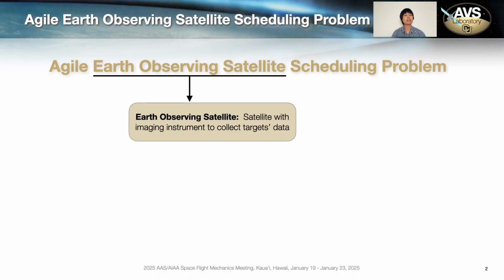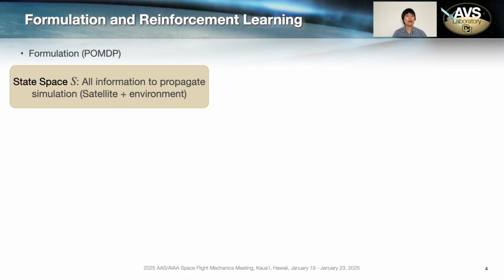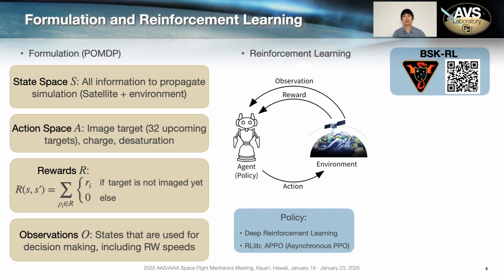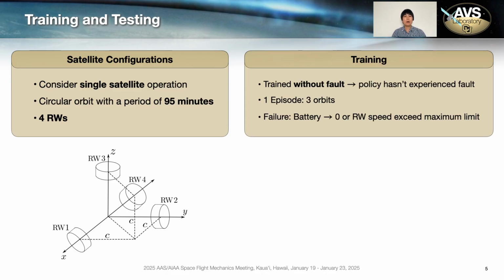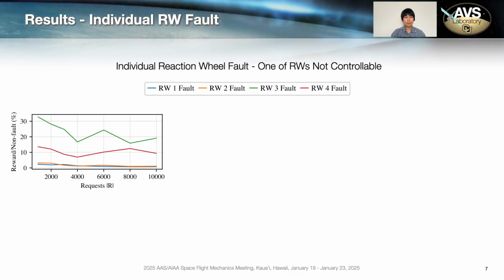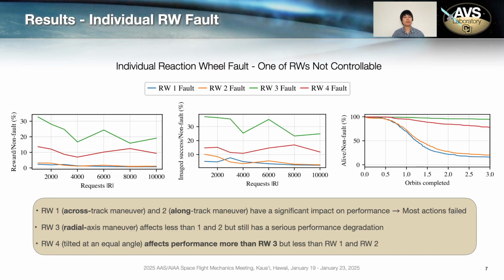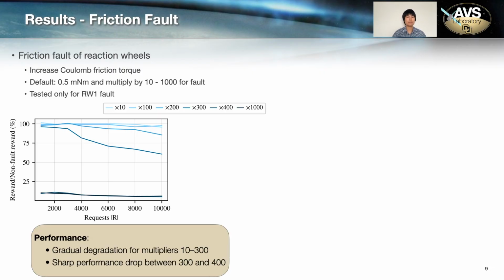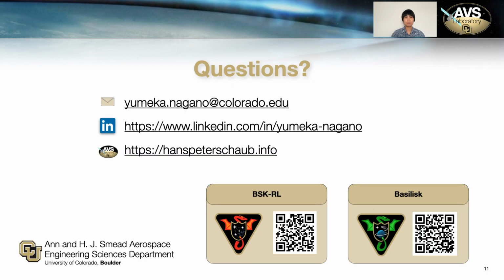Fault Resilience of Reinforcement-Based Satellite Autonomous Task Scheduling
Yumeka Nagano presenting:

Y. Nagano and H. Schaub, “Fault Resilience of Reinforcement-Based Satellite Autonomous Task Scheduling,” AAS Space Flight Mechanics Meeting, Kauai, HI, January 19–23, 2025.